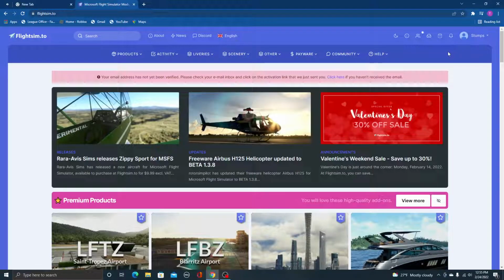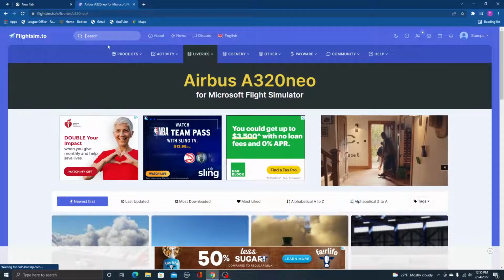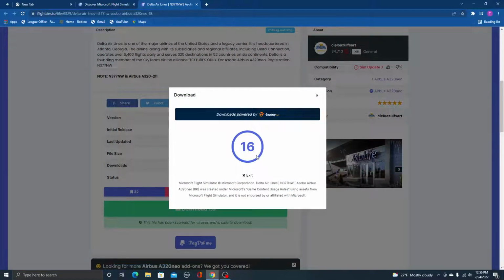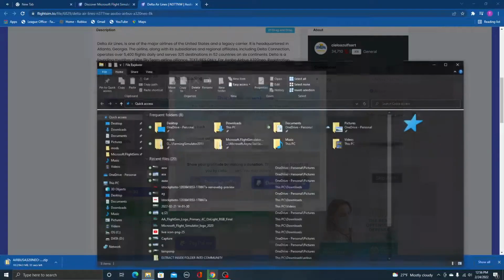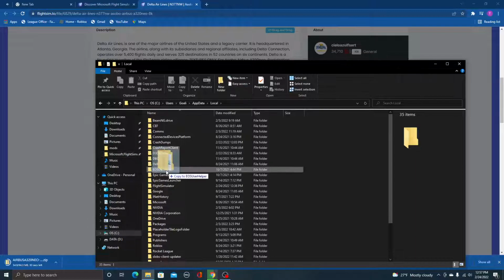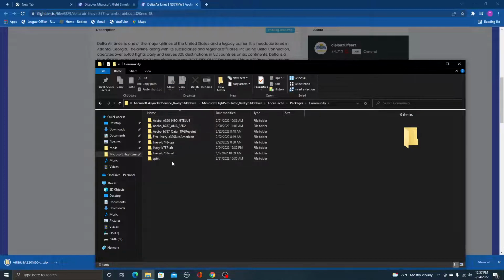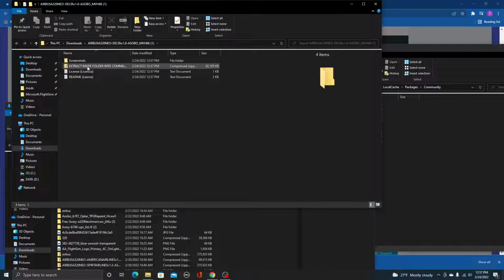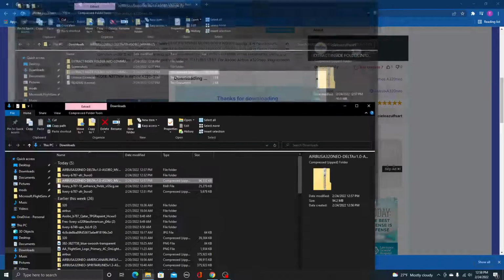*UPDATED* HOW TO DOWNLOAD AND INSTALL LIVERIES FOR MICROSOFT FLIGHT SIMULATOR 2020